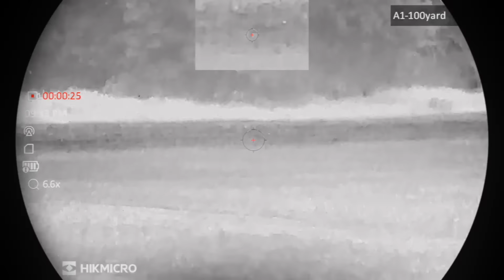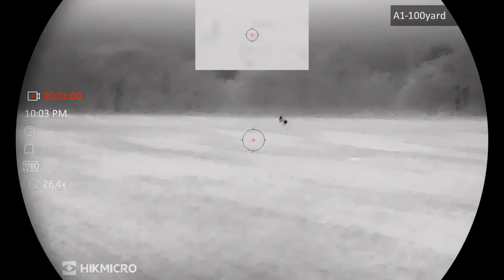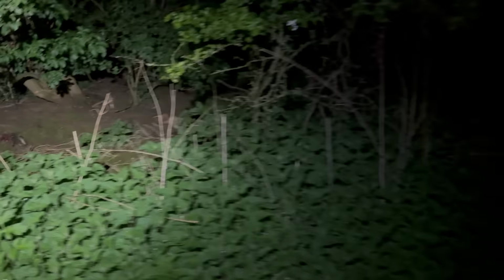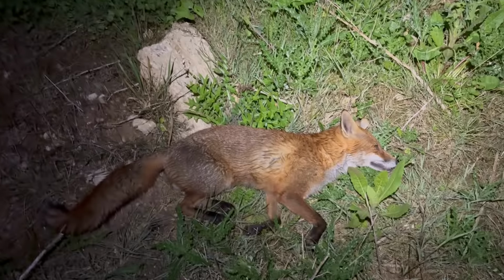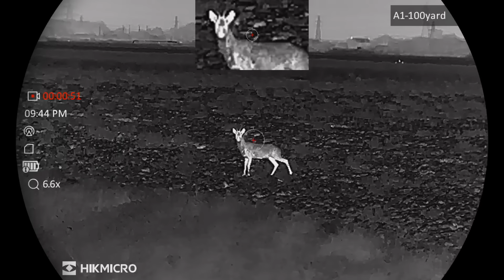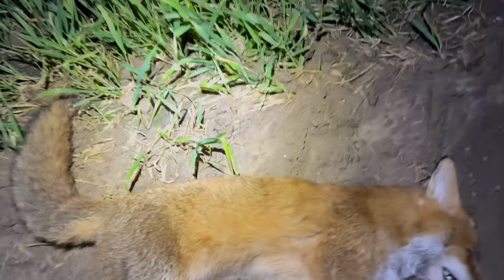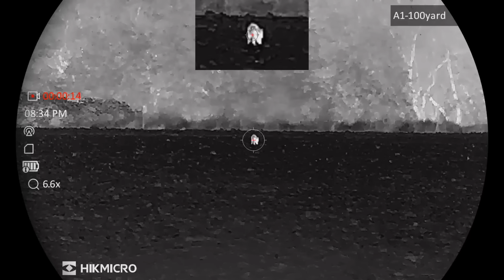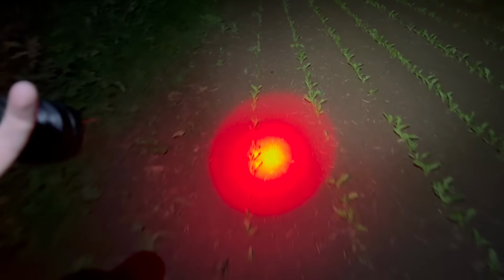Dealing With Cubs Part 2, Plus we find more than we bargained for.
Part 2 of one of the busiest foxing couple of weeks I’ve had in recent years.
Last week it was two litters, with one containing 9! This week we come across three more litters!
Imagine how much damage this lot would cause if left unchecked.

Congratulations to the winner of the Olight competition (@adriancrane) I’ll be in contact with you and arrange to get it sent out as soon as possible.

Anyone looking for a world class Olight torch then you can use the link and the code below.

The kit I use for foxing & never leave without :-

Rfile = Tikka T3 Super Varmint in .223
Ammo = Hornady Superperformance 53 grain V-Max
Scope = HIKMICRO Stellar 2.0 Thermal
Sticks = Recon CT3-HD from Scott Country International
Spotter = HIKMICRO Condor CQ50L
Caller = icotec Nomad from Best Fox Call

Visit the Team Foxer Amazon shop for many great foxing, hunting and shooting gifts and ideas :-
Amazon shop

For more information on the latest HIK range including the new Alpex 4k, please check out